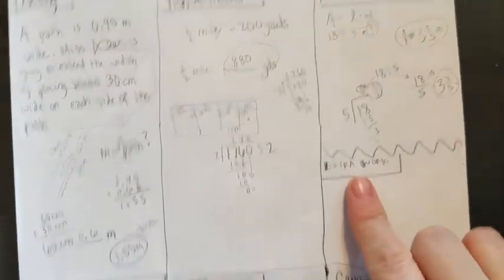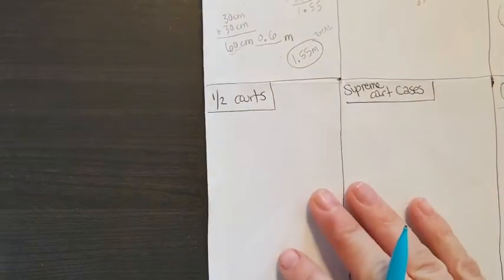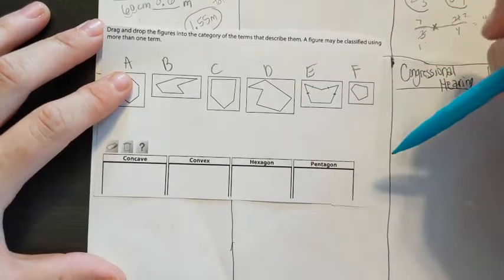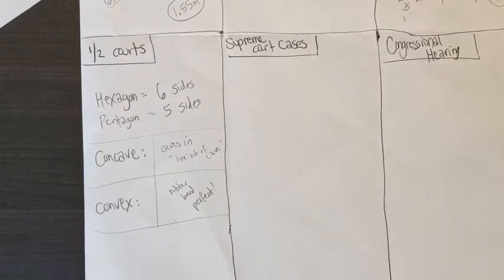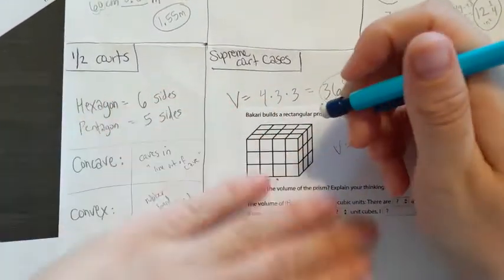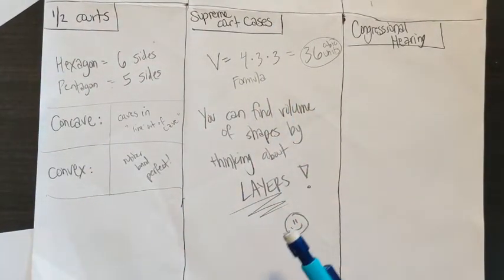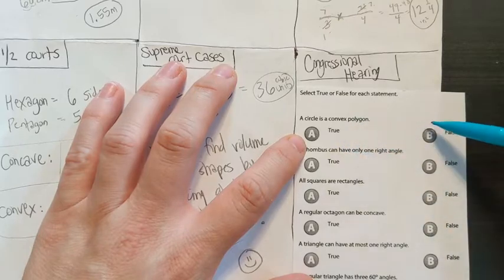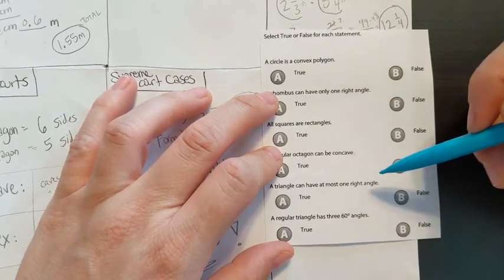Math Review 4